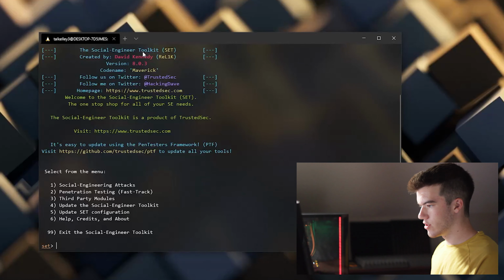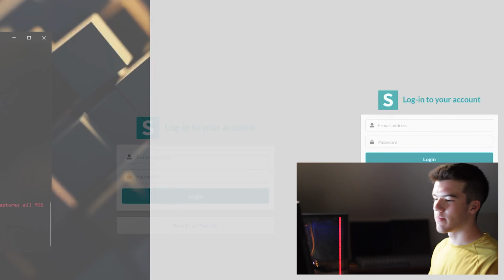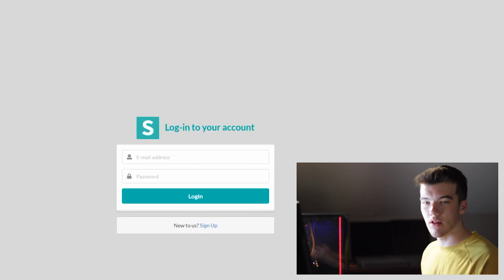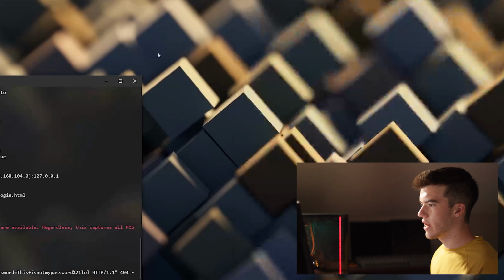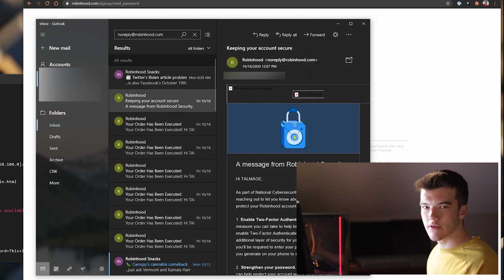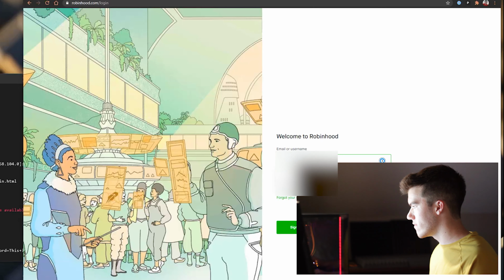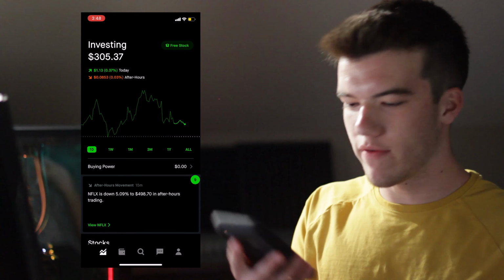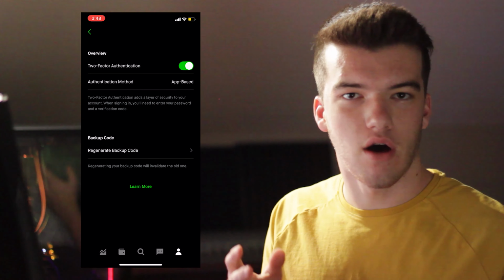How to Hack a Robinhood Account! (and How to Prevent it Happening to You)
Hi guys! In today's video I'm going to show you how you could THEORETICALLY hack a Robinhood Account, as well as how to prevent your Robinhood account from being hacked.
My Channel:
Keyword time!
robinhood hack
robinhood hacked 2020
robinhood investing
robinhood investing for beginners
how to hack a robinhood account